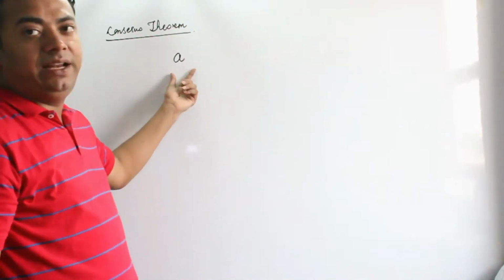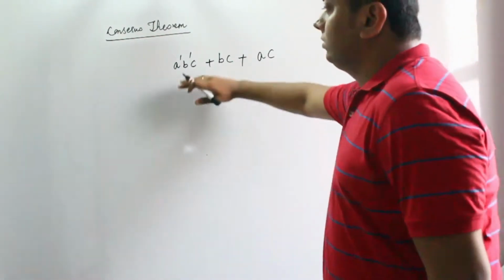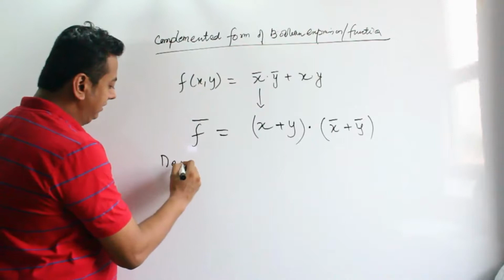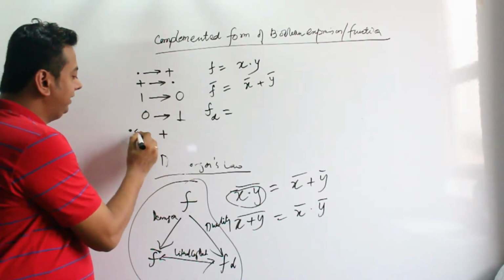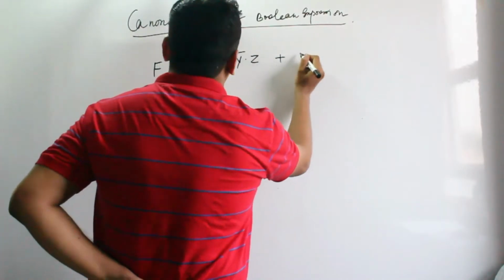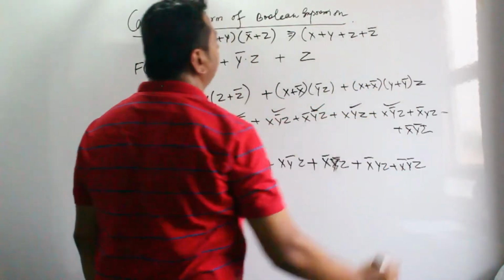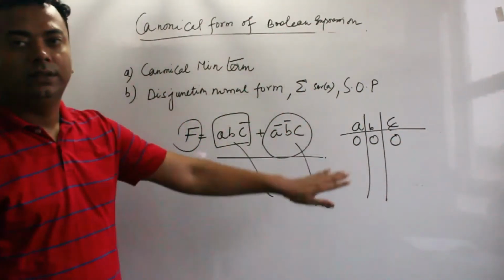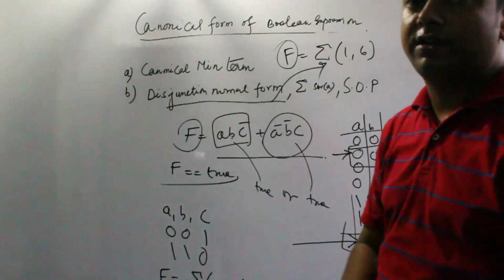Lecture 3: Consensus theorem | De-Morgan Laws | Canonical Form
This lecture consists of Consensus theorem followed by DeMorgan 's  Law of Complementation, Relationship between complented for and Principle of duality, How to make Boolean expression in canonical form, Sum of Products